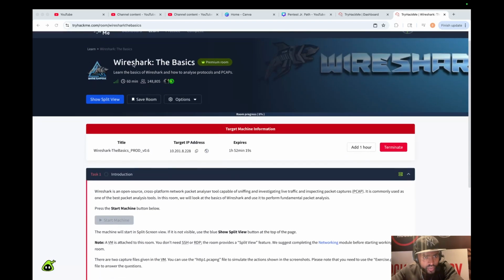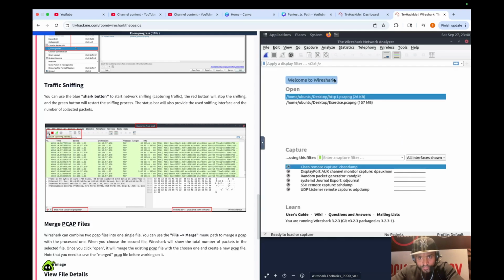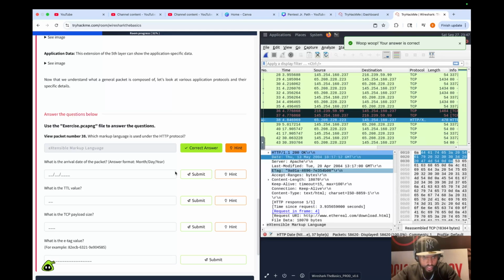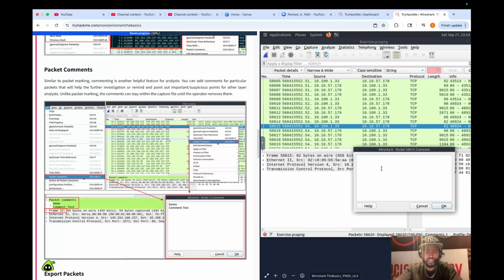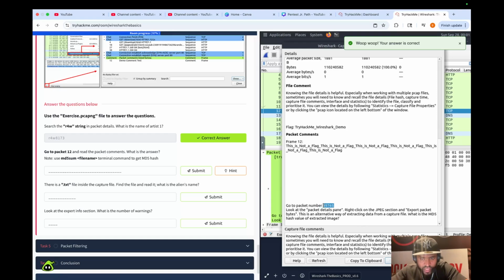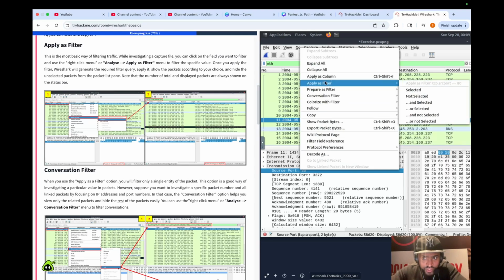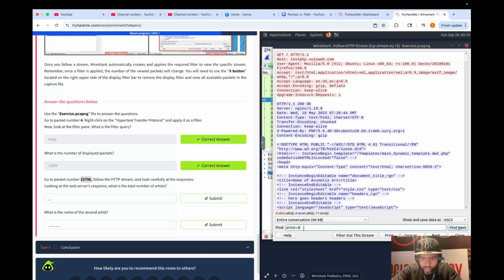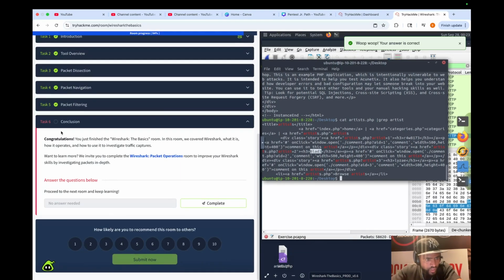Wireshark Basics Tutorial | TryHackMe Walkthrough (Full Guide)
Welcome to my Wireshark Basics TryHackMe Walkthrough! 🚀

In this video, I’ll guide you step-by-step through the **Wireshark Basics room on TryHackMe**, covering the fundamentals of packet capture, network analysis, and essential features every cybersecurity beginner should know.

🔎 What you’ll learn in this video:
- How to capture and analyze network traffic in Wireshark
- Key filters and tools for packet analysis
- Understanding protocols, IPs, and traffic flow
- Practical tips for beginners in cybersecurity and ethical hacking

Whether you’re starting your **OSCP journey**, learning **network security**, or just curious about how hackers and defenders analyze traffic, this video is for you.